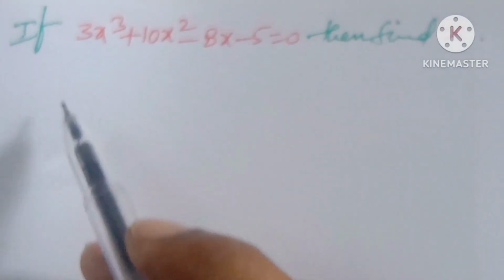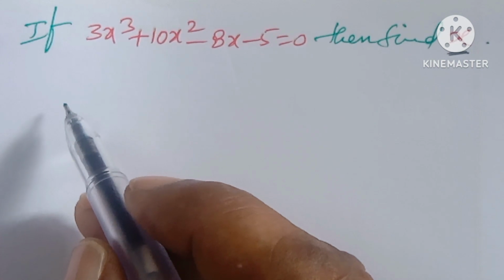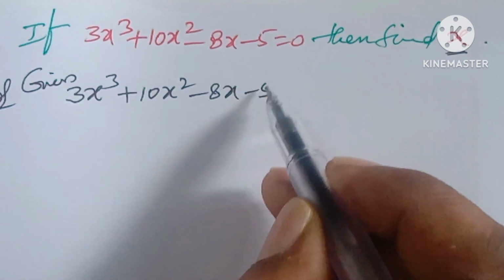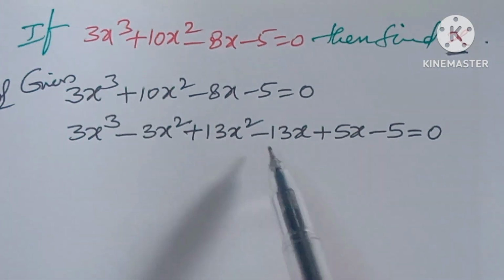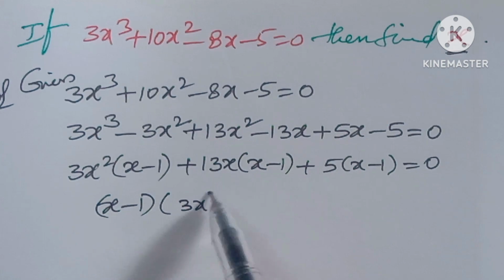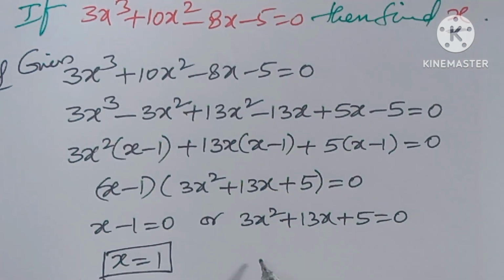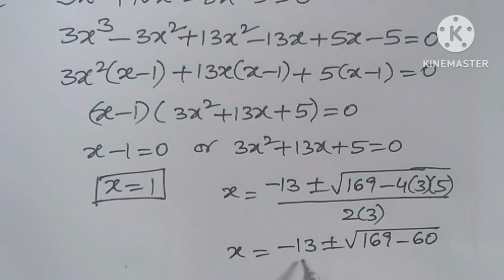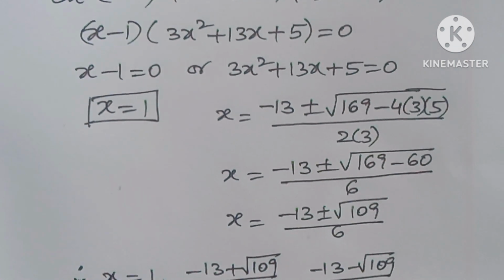Find The Values Of x | Math Olympiad Questions@AyaansMath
Can You Solve It?Math Olympiad Questions!‎@AyaansMath
Can You Solve It?Math Olympiad Preparation‎@AyaansMath
Wonderful Math Problem-For The Olympics Is Exactly What You Need!@AyaansMath

 olympiad mathematics
 olympiad
olympiad question
math olympiad preparation
 math olympiad
mathematical olympiad
maths
maths olympiad
american maths olympiad question olympiad math
maths trick
 olympiad questions
math olympiad algebra
algebra
Hi friends ,

Math olympics
olympiad exam
math olympiada
British Math olympiad
olympics math
olympics mathematics
mathcounts
math at work
Exponential equation
Linear equation
Radical equation

Thankyou,
Ayaan sir
yourever

UCnEHtO0JF9SsuoLyAmz